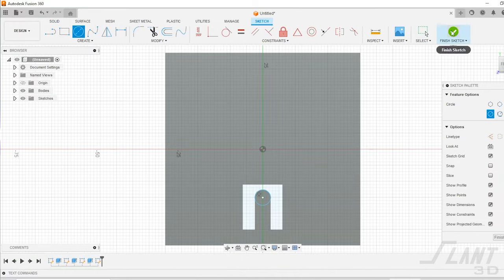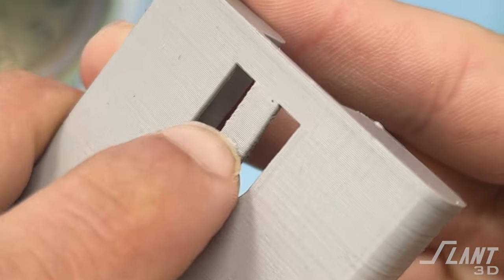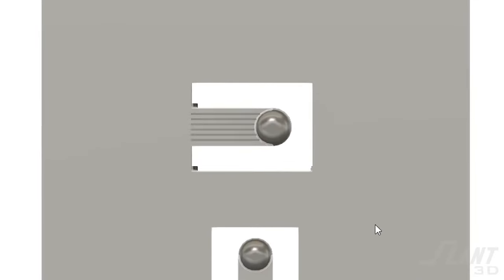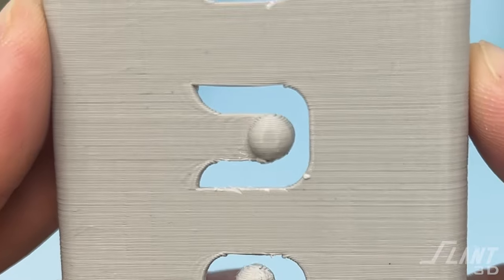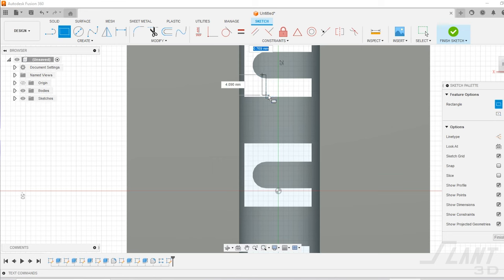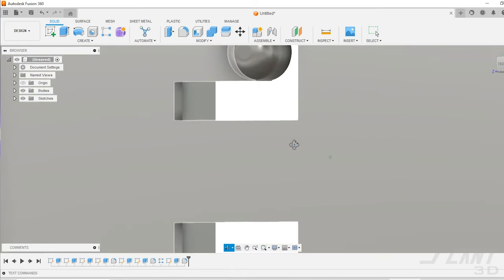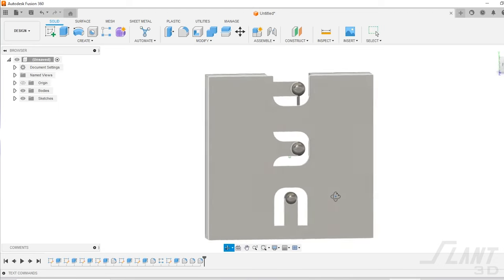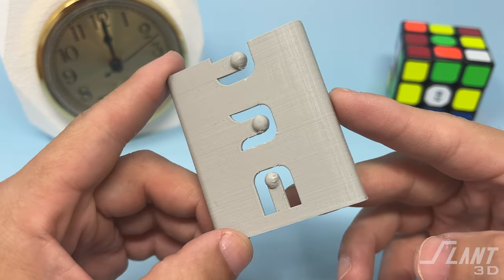Design Snap Fits for Mass Production 3D Printing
In this video we address the challenges of creating flexible components and demonstrate how simple design tweaks can overcome these hurdles.

We reveal the common mistakes made in traditional clasp design and present a solution that enables mass production with 3D printing. Learn how to leverage the capabilities of a 3D print farm to achieve high-volume production efficiently.